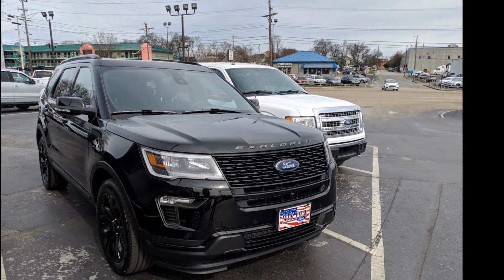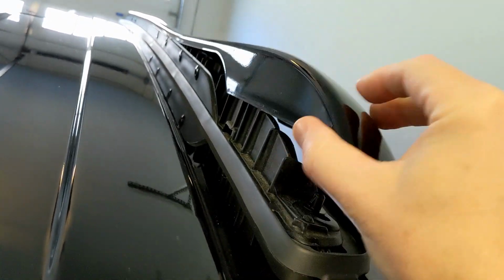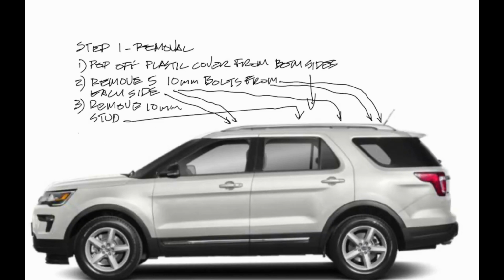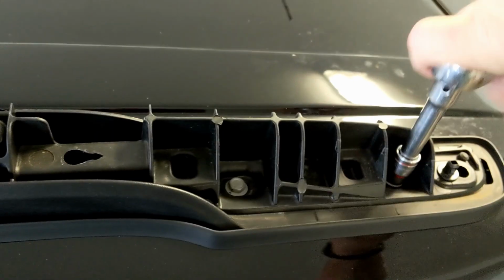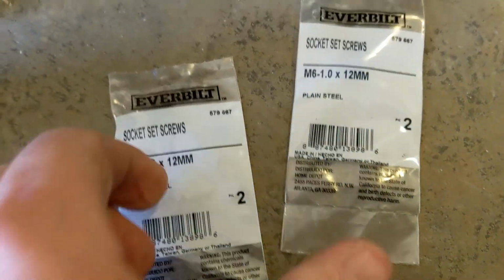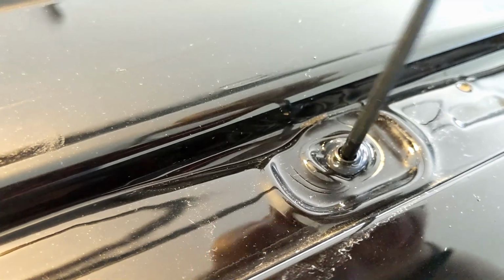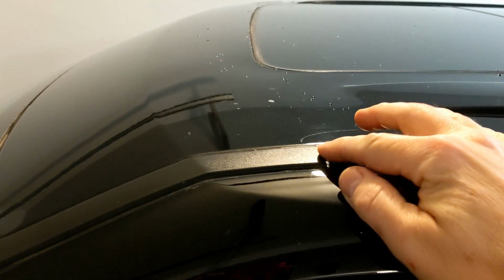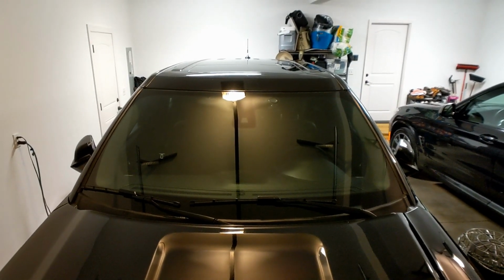How to remove/delete factory roof rack from Gen 5 Explorer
I got tired of the factory roof rack trim pieces popping off all the time- decided I would go with a slick top look. This video shows you how to remove the rack, seal the holes, install the trim and get a near factory look of a slicktop for a fraction of the cost.

Link to the body molding I used to cover the holes